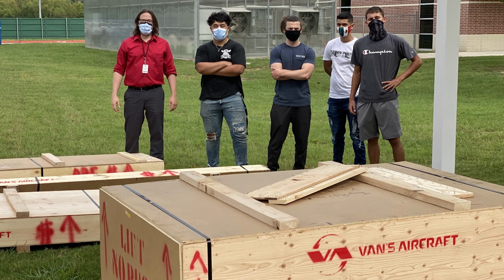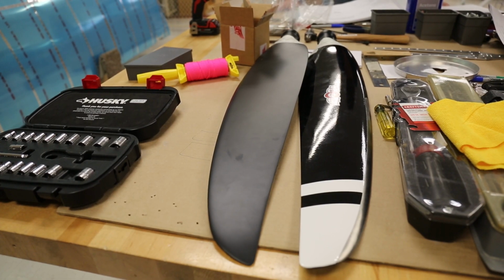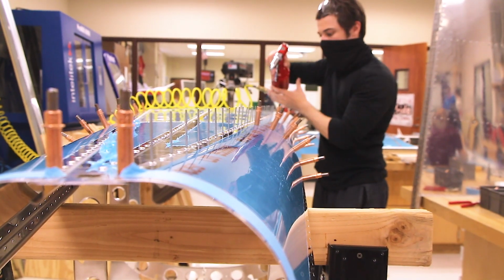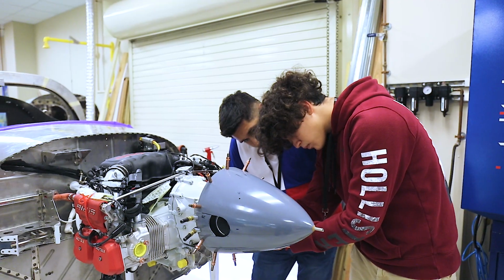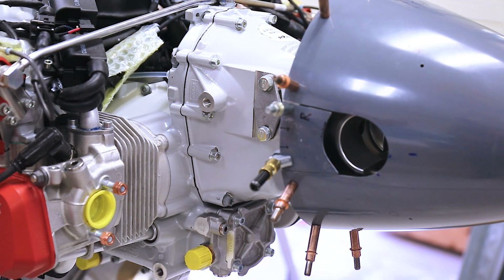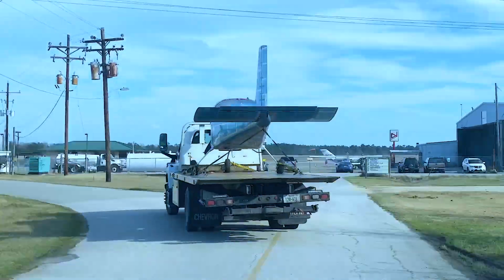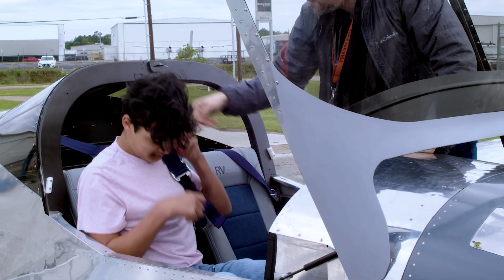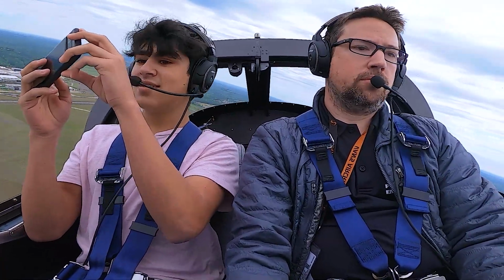NCISD | Airplane Built By Students | Clear For Take Off - Full Documentary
Porter High School Aerospace Engineering students, teachers, and community mentors built a fully-functional airplane out of 30,000 parts over three years in this New Caney ISD documentary.

New Caney ISD is conveniently located North of Houston Texas. Surpassing 18,000 students as of the fall semester 2022, New Caney ISD (NCISD) remains one of the fastest-growing school districts in the Houston area.

Home to Lake Houston Wilderness Park featuring trails, kayaking and camping. Grand Texas and Big Rivers theme parks including sports complexes, retail and restaurants. Master-planned developments including Oakhurst, Tavola, Woodridge Forest, Valley Ranch, Country Colony and Brookwood Forest. New Caney has become a destination spot for people moving to the Houston area.

Please view our school websites below for more information.

New Caney Independent School District